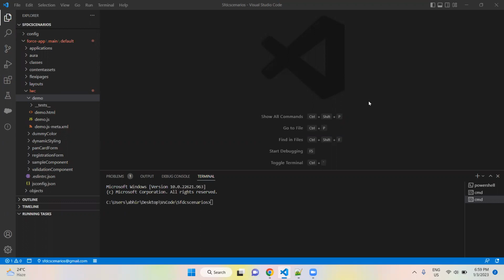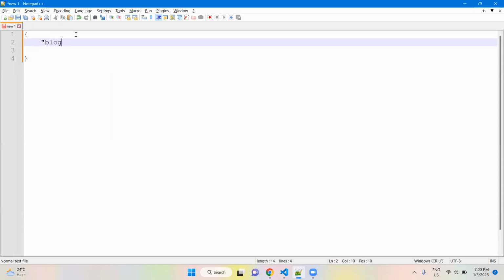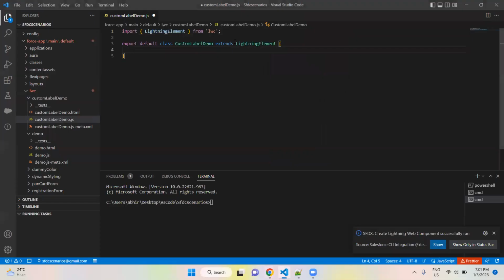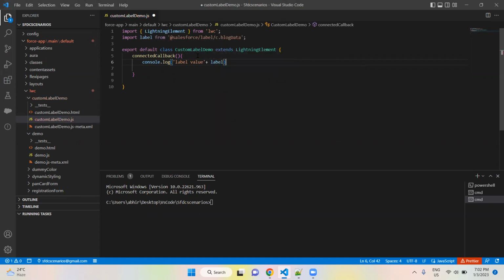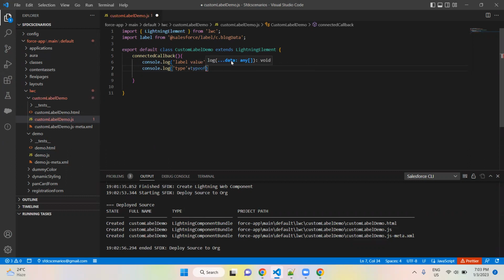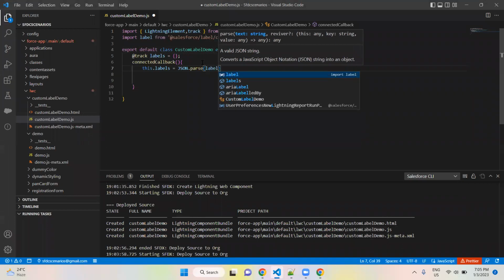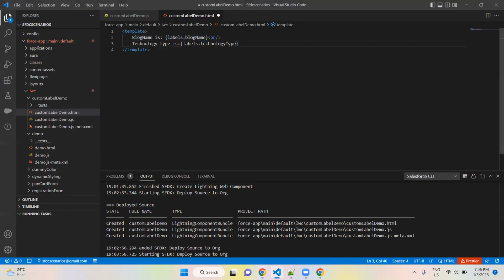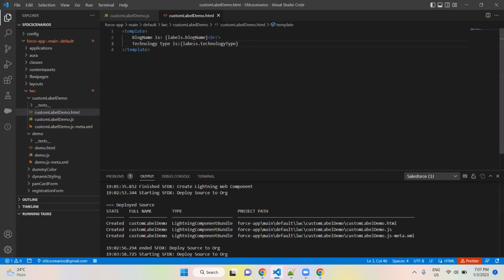How to get Custom Labels In Lightning Web Component(LWC)